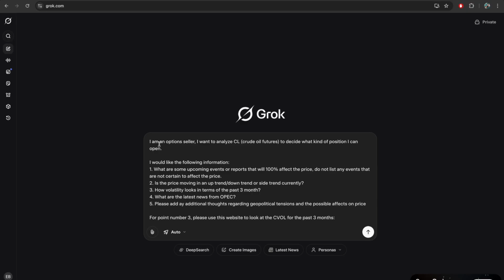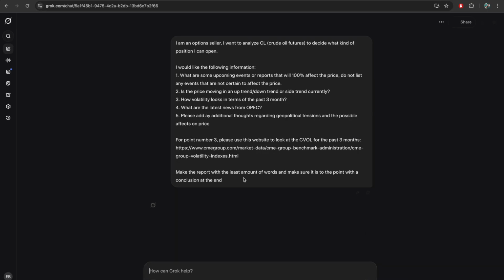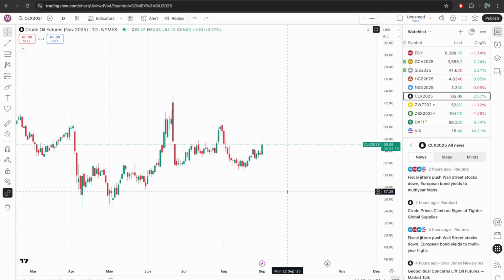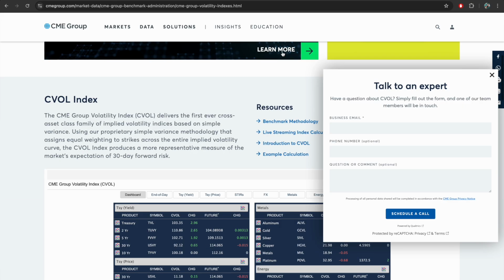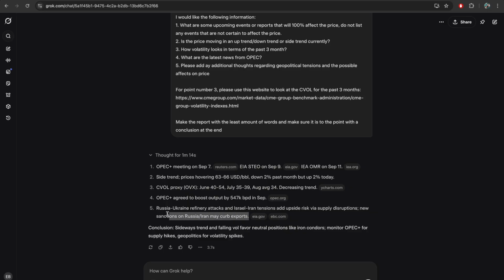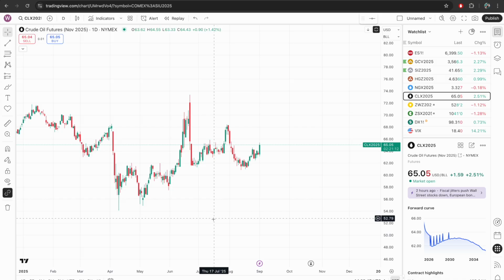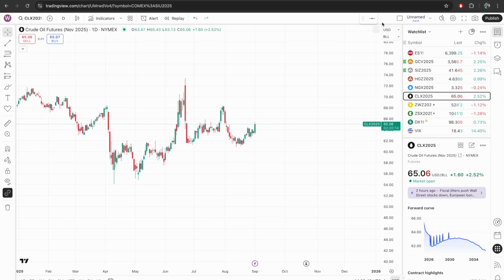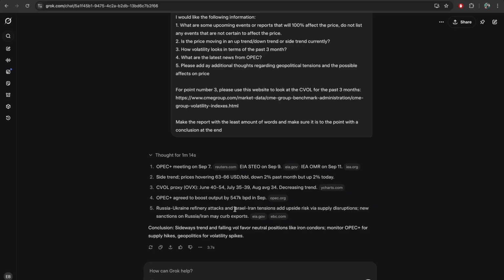How To Use AI to Trade Crude Oil Options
I am an options seller, I want to analyze CL (crude oil futures) to decide what kind of position I can open.

I would like the following information:
1. What are some upcoming events or reports that will 100% affect the price, do not list any events that are not certain to affect the price.
2. Is the price moving in an up trend/down trend or side trend currently?
3. How volatility looks in terms of the past 3 month?
4. What are the latest news from OPEC?
5. Please add ay additional thoughts regarding geopolitical tensions and the possible affects on price

For point number 3, please use this website to look at the CVOL for the past 3 months:

Make the report with the least amount of words and make sure it is to the point with a conclusion at the end

0:00 - The prompt
5:50 - Trade Selection

I've navigated through:

- March 2020
- February 2022